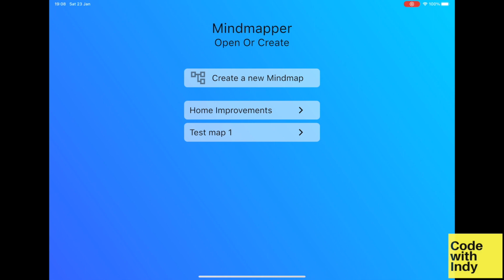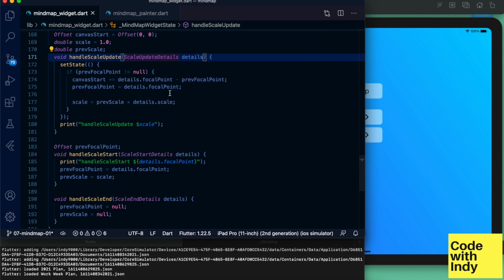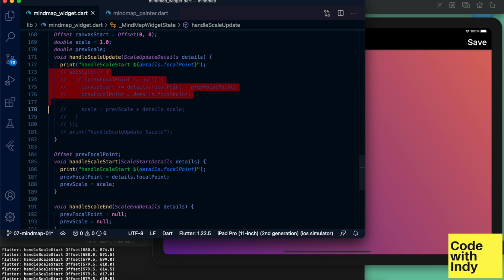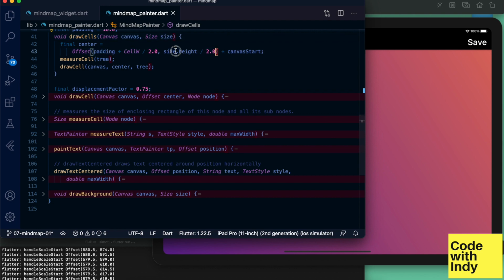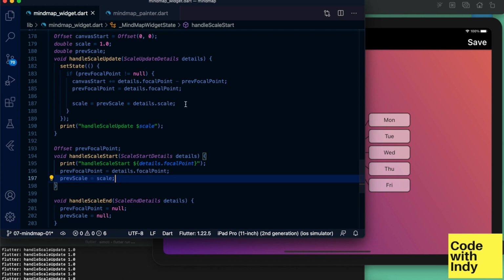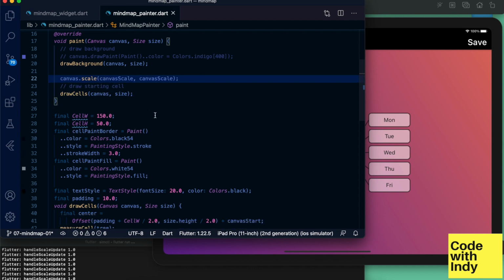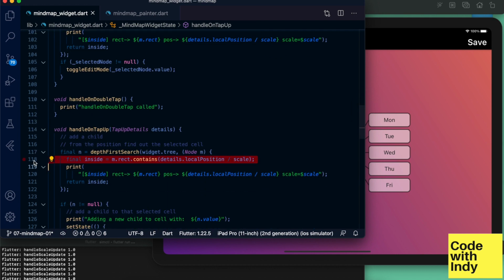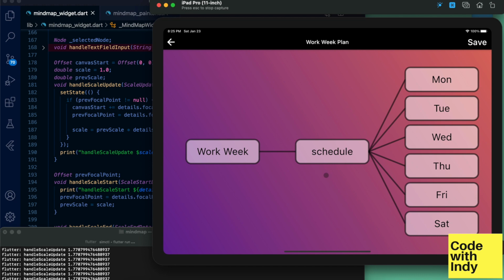Flutter App from Scratch 03 - A Mindmap App (2021)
In this video series I will use Flutter to create an app from scratch. We are building a mindmap app over several videos. This week we look at how to zoom and pan on the flutter canvas.

Flutter is a UI framework from Google for cross platform mobile and desktop app development. It can create beautiful user interfaces.

Live Coding Twitch Stream at Every Saturday 3pm GMT